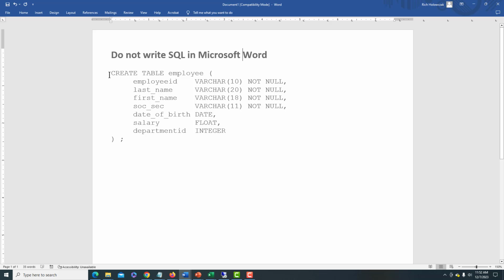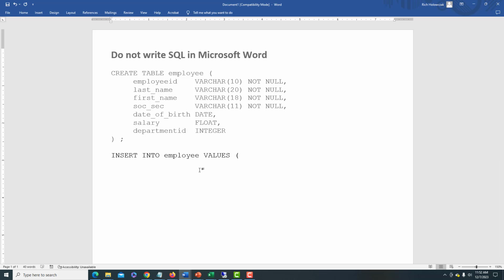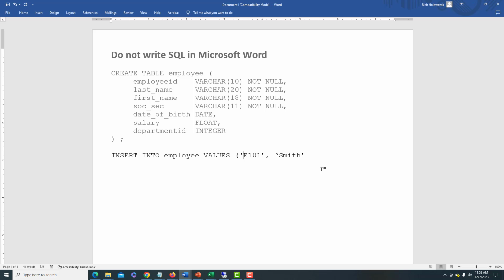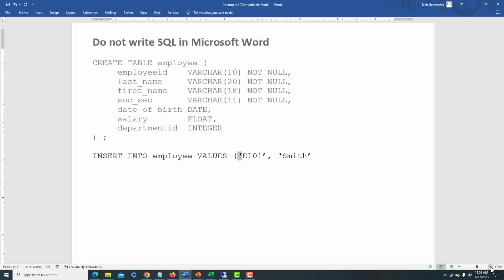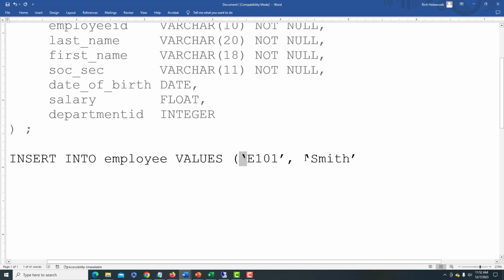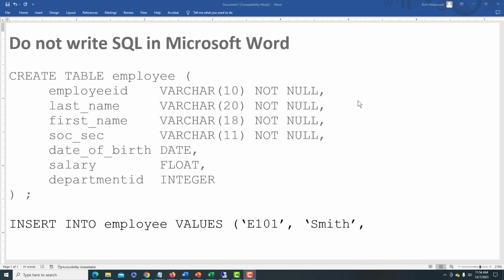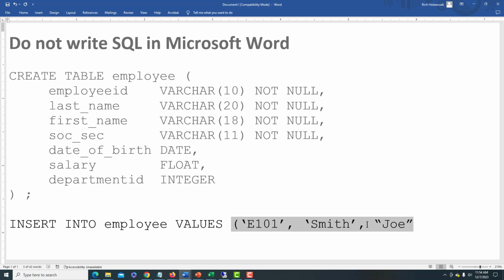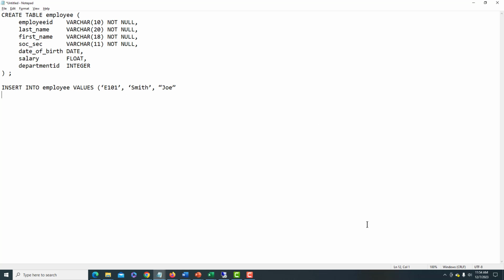Do not write SQL in Microsoft Word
Do not write SQL code in Microsoft Word (or any word processor).